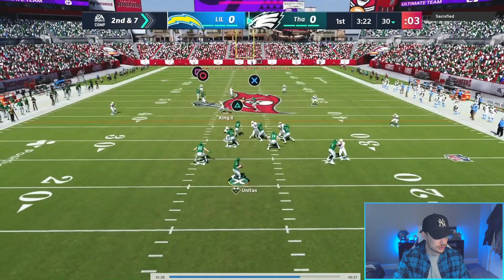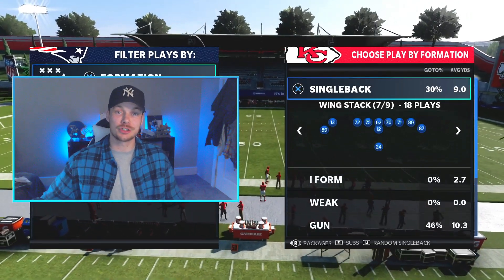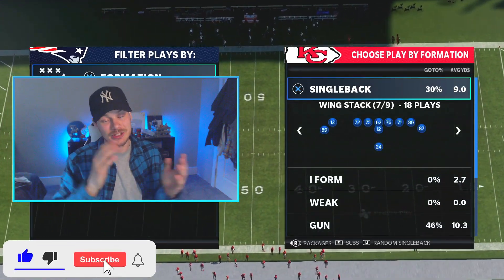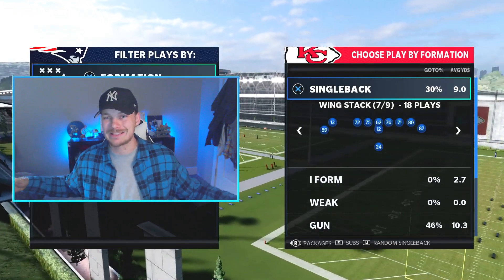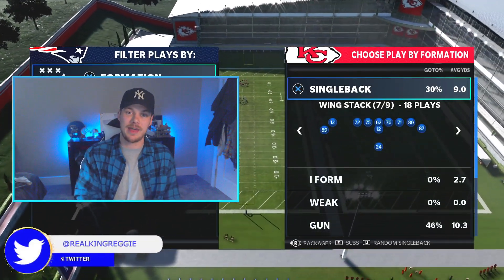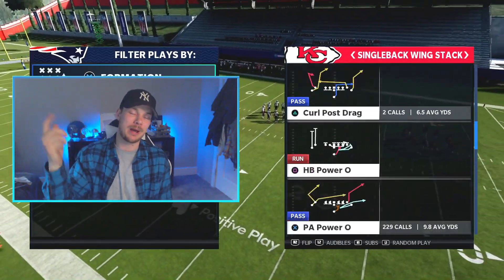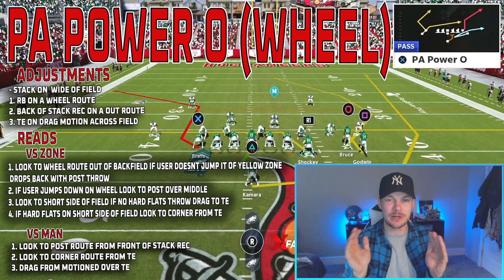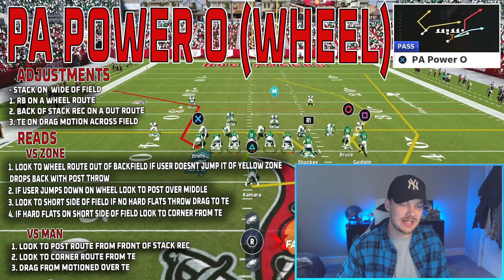2 Setups For EASY Offense in Madden 21!! (Singleback Wing Stack Offensive Scheme)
In todays video I will show you 2 setups For EASY Offense in Madden 21  !! In this video we will be going over 2 setups the first setup is out of the play PA Power O, It is a great play to attack zone coverage and get easy completions! The second play is going to be out of PA Steeler Shot, This play does a greeat job as a deep shot against cover 2! The formation we will be using is Single Back Wing Stack out of the Pittsburgh Steelers playbook!! This offense was designed to beat man coverage and pass the ball all over the field and have super reliable and explosive runs to keep your opponent guessing at what you will do next!

00:00 : Intro
02:19 : Why You should use these setups
04:08 :PA Power O
09:52 : PA Steeler Shot